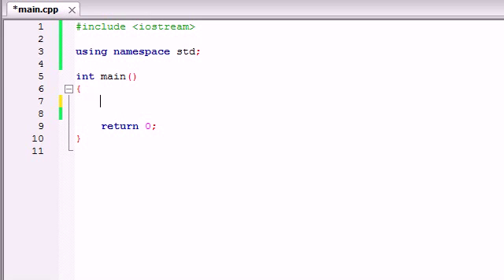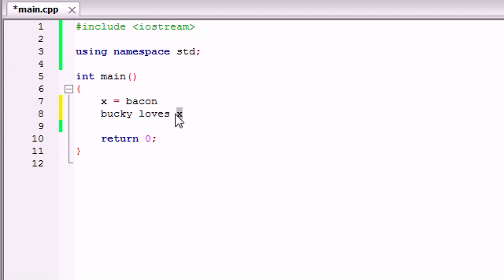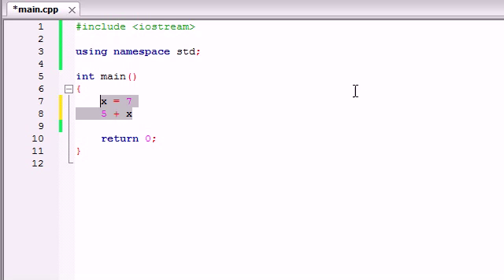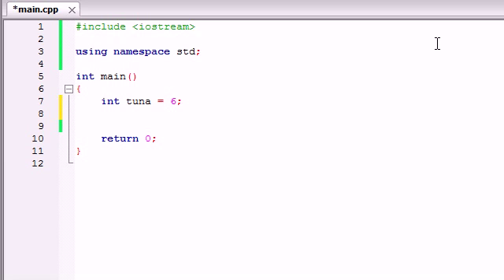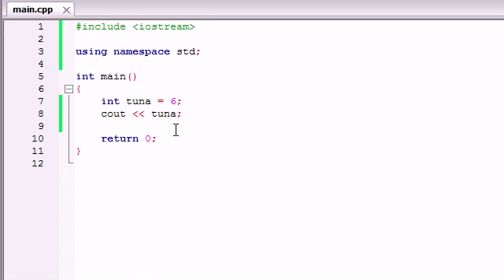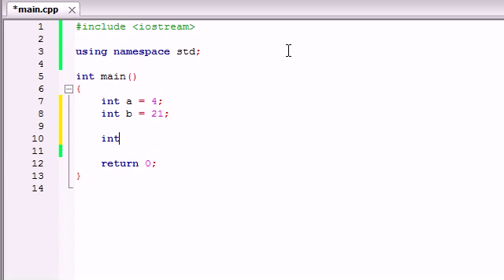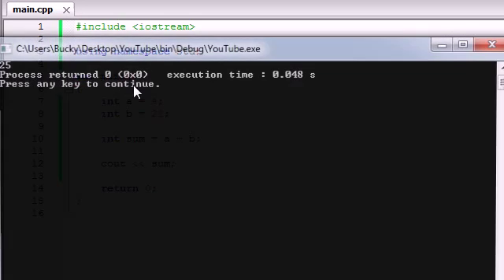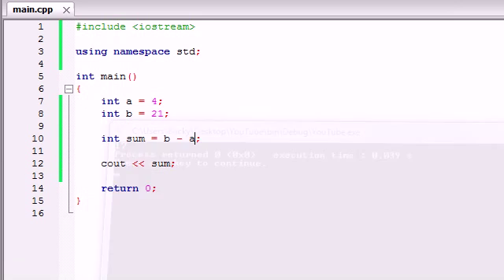#4 Variables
Variables in C++ Programming Lanugage.